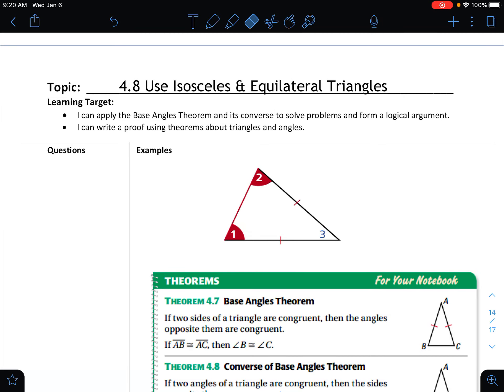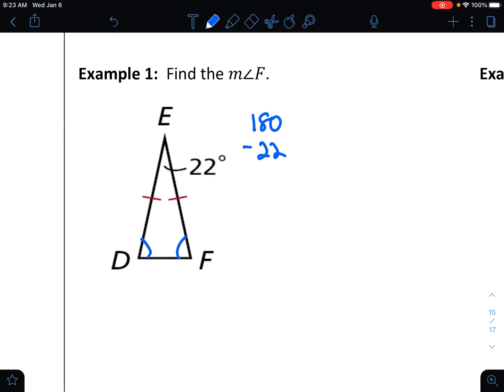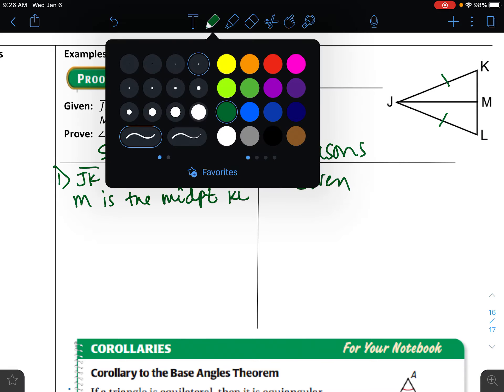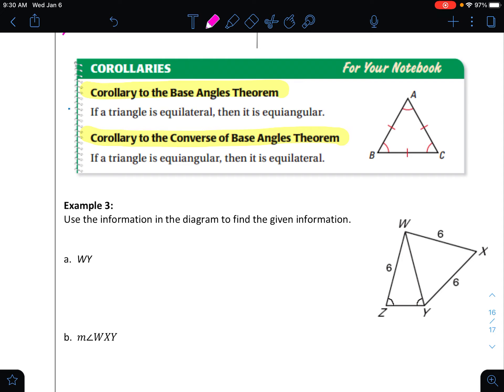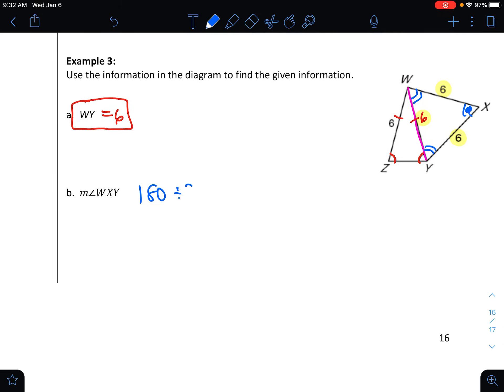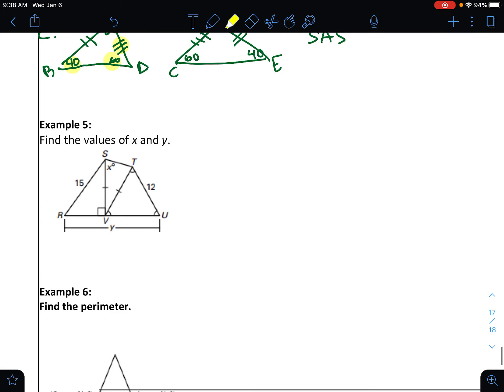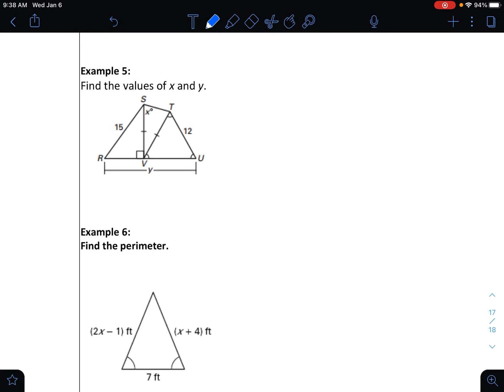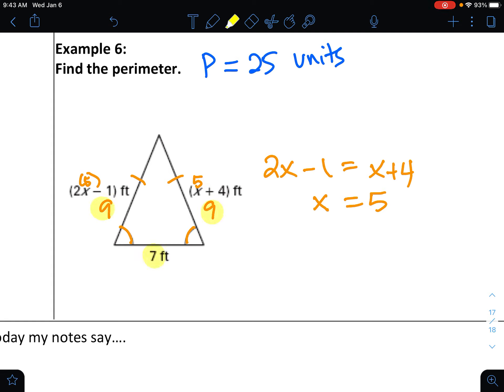4.8 - Isosceles and Equilateral Triangles video